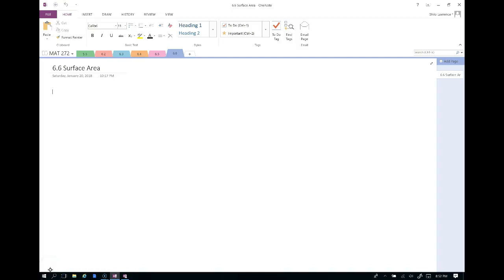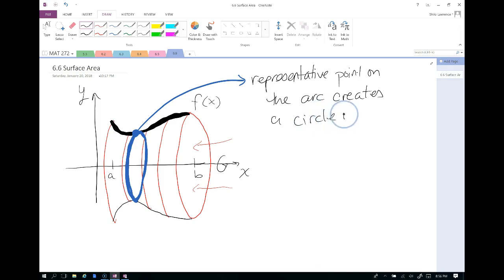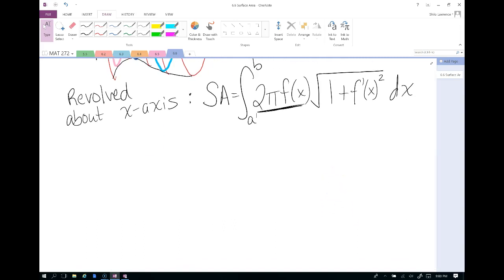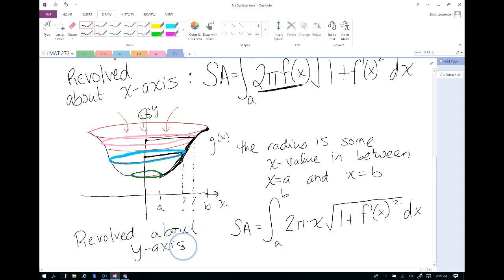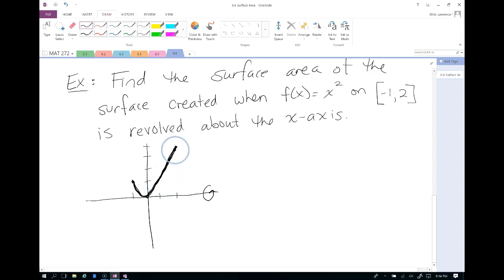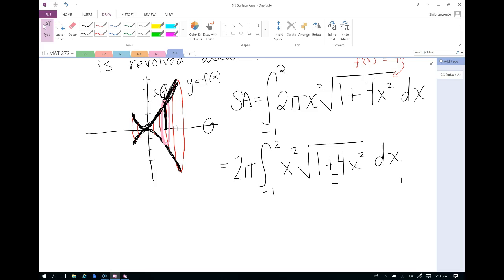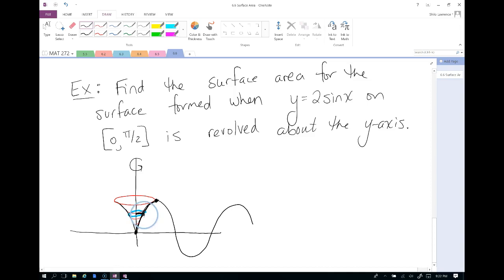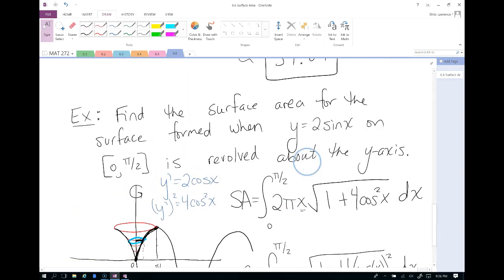MAT 272 Surface Area